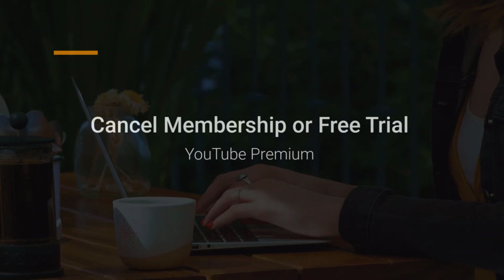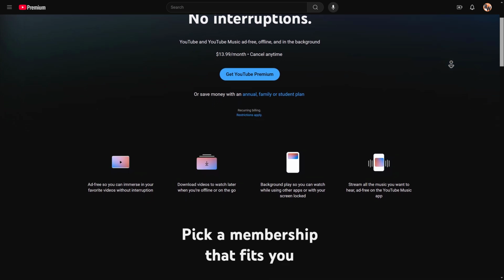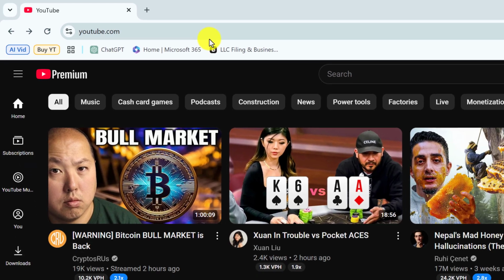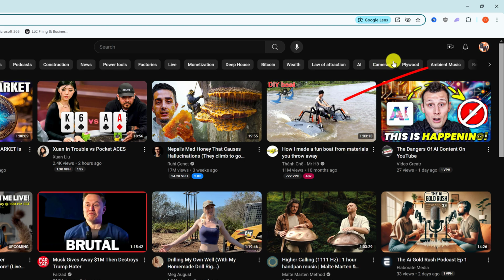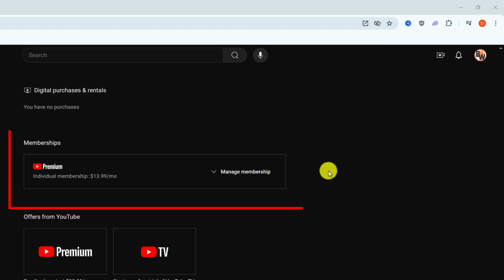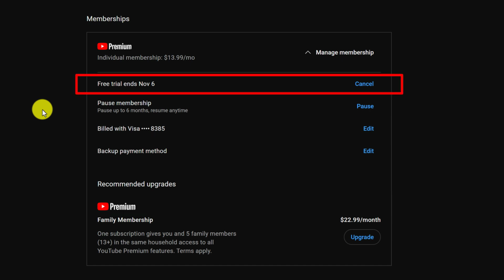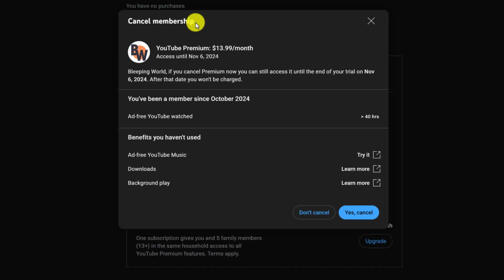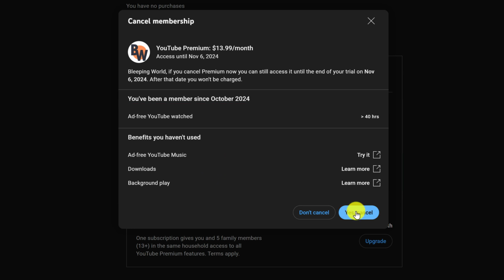How to Cancel YouTube Premium Free Trial on Desktop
Its easy to cancel YouTube Premium Free trial memberships on laptop and PC desktops.  Follow these steps to cancel a YouTube Membership and keep all of your premium features until the end date.

My Desk Mic
My Audio Interface
My Camera Mic
My Vlog Camera